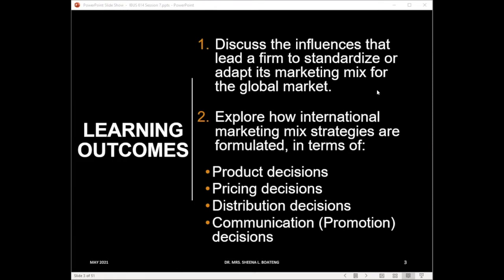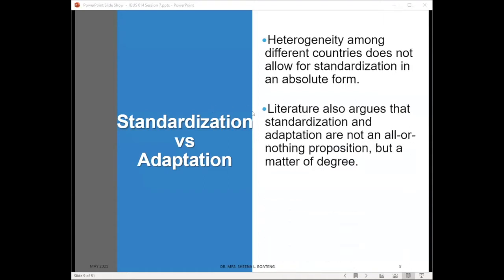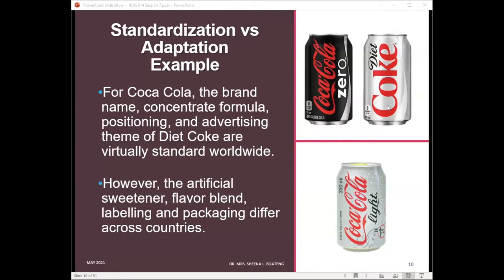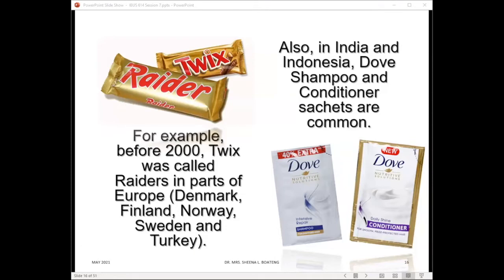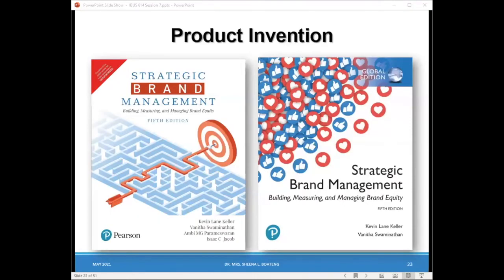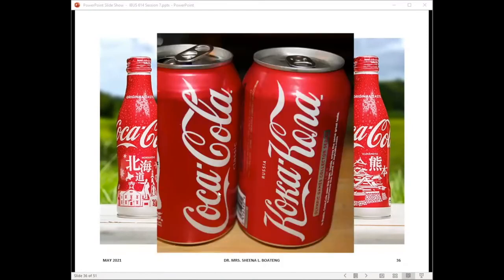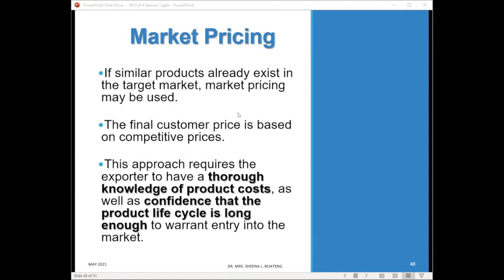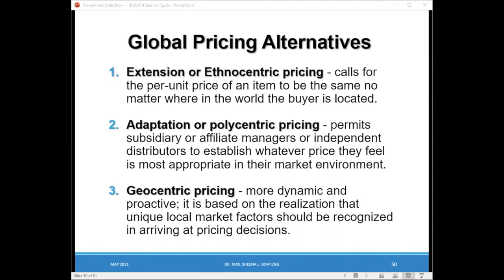SLB 2021 Global Marketing Session 8: Global Marketing Mix - Product and Price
This session presents a lecture on Global Marketing Mix - Product and Price. The session is convened by Dr. Sheena Lovia Boateng, University of Ghana Business School.